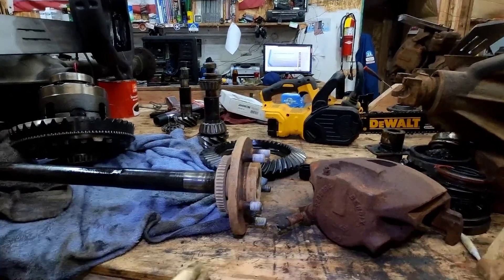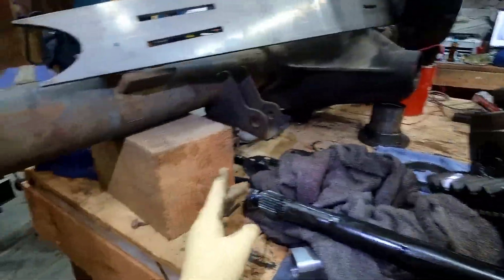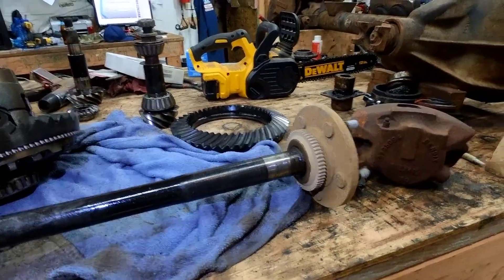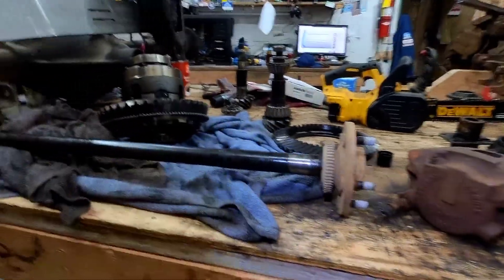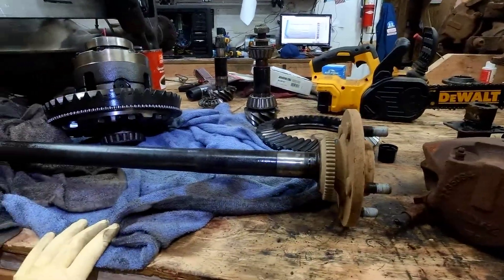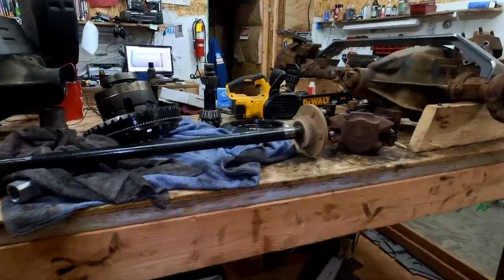is the dana 35 weak?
what makes the dana 35 'weak' and differences between C-clip and full floating hub axles. Talking about why the C-clips break off due to side loading and stress from the vehicle weight.